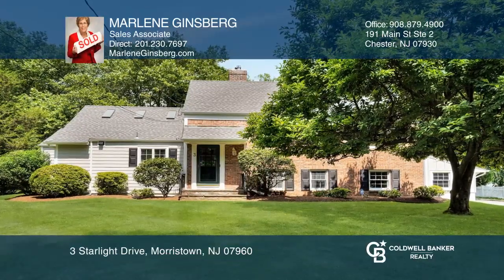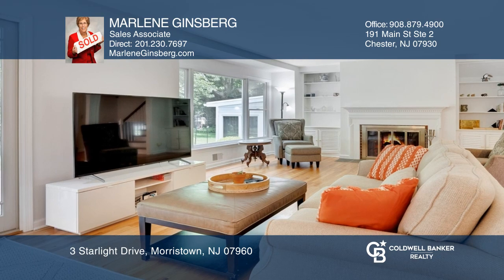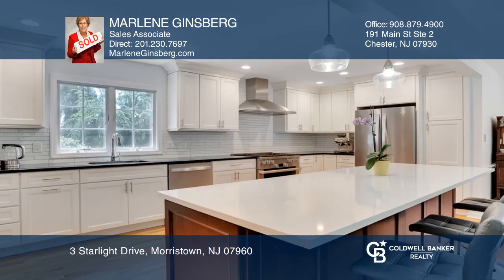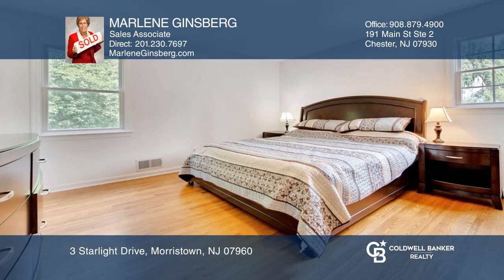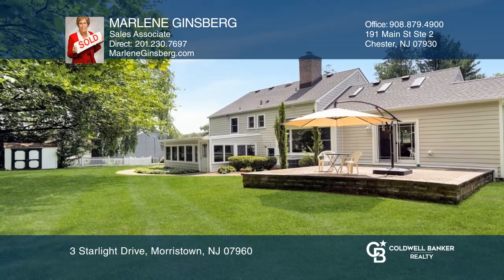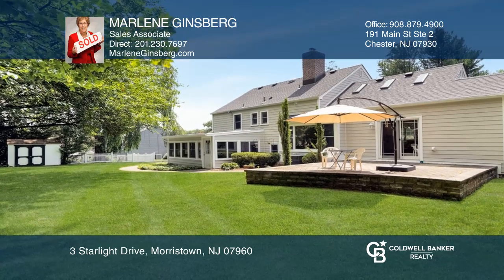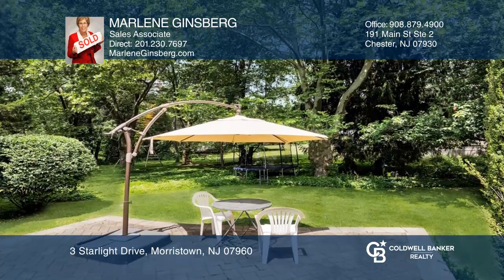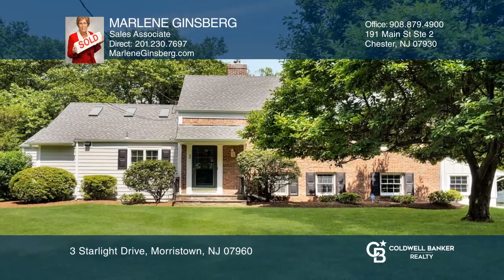3 Starlight Drive Morristown, NJ | ColdwellBankerHomes.com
3 Starlight Drive, Morristown, NJ

This home features gorgeous renovations, an open kitchen to the living room. The kitchen has top of the line soft closing cabinets and stainless steel appliances including a six burner Miele stove. This home also features hardwood floors, a breakfast bar and more. Windows, sliders, hot water heater,